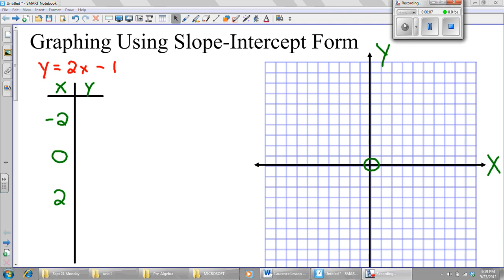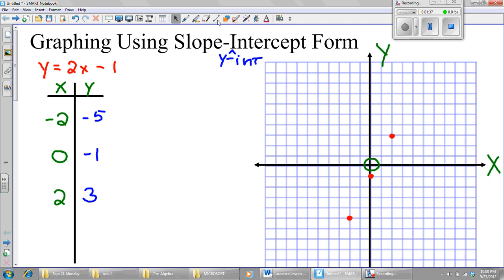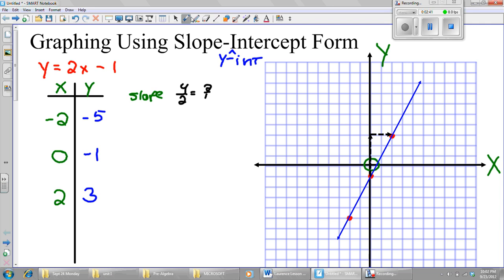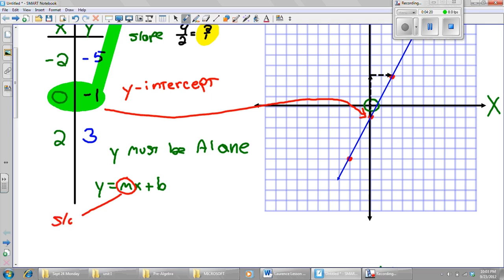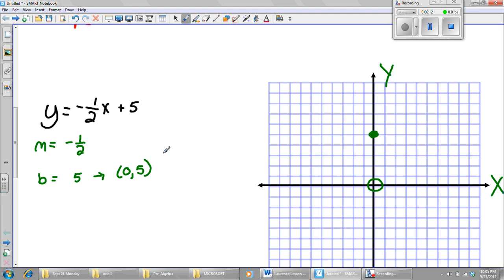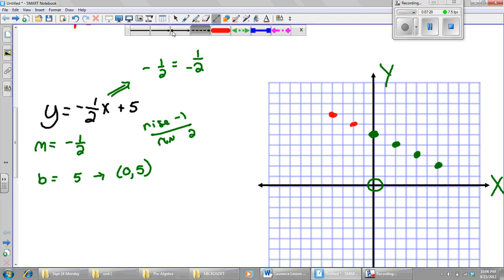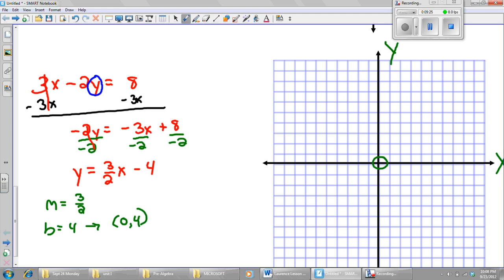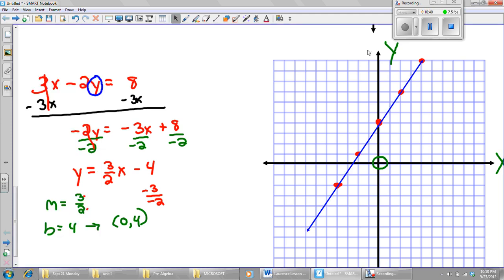Oct 31 Algebra Sec 5 4 slope intercept form